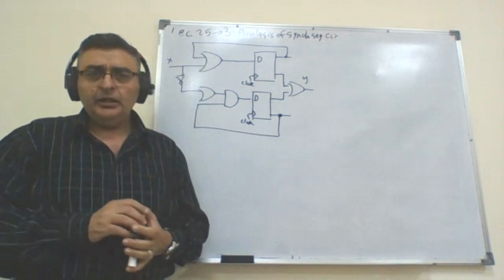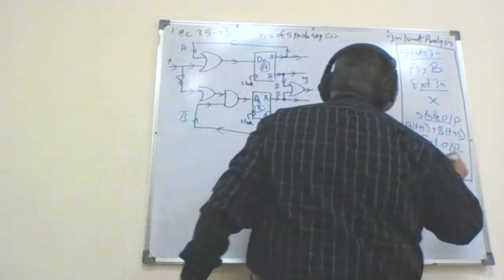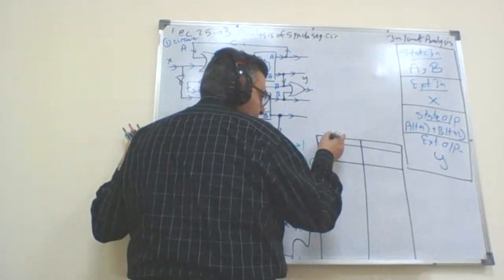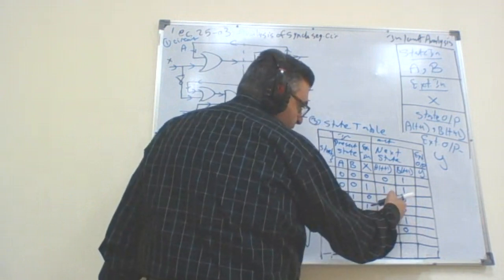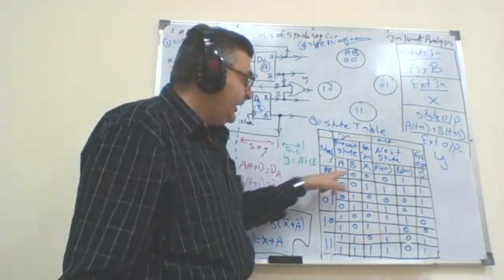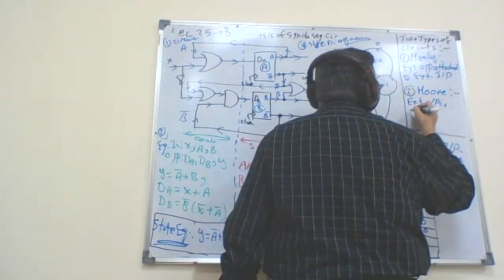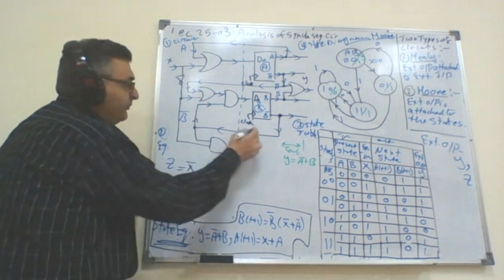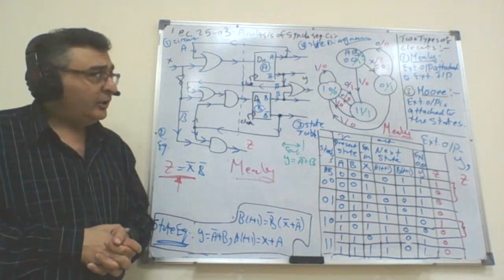25 03 Synch Seq Analysis Example